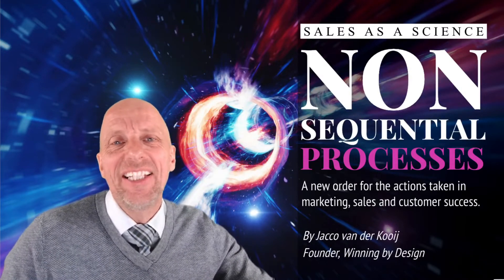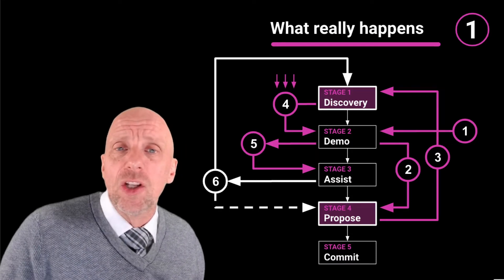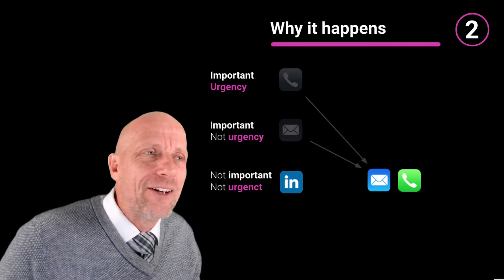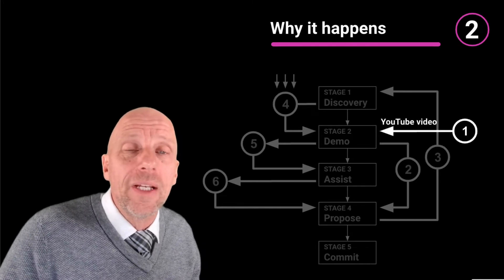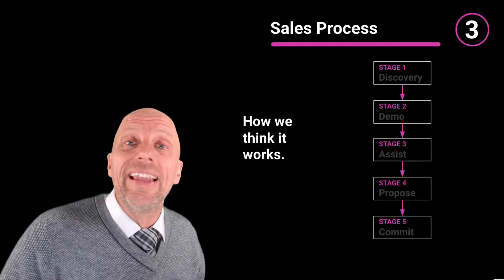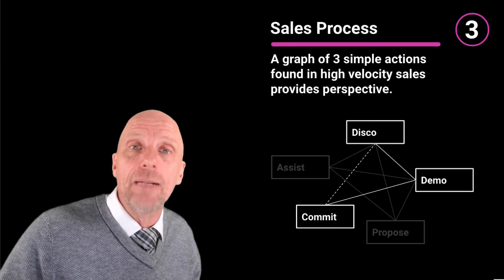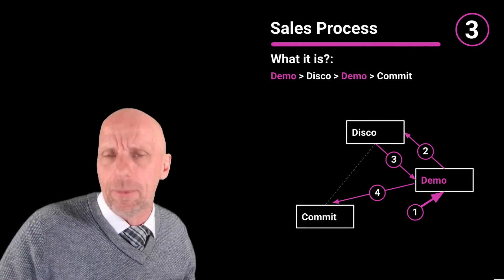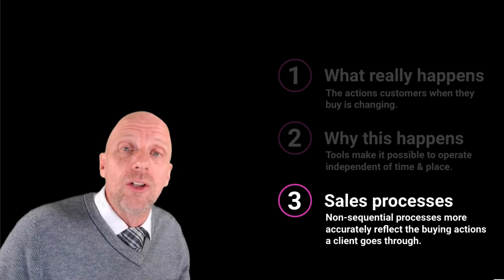Non-linear sales processes part 1 of 2 - Fundamentals for the use of AI in Sales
In earlier videos, I shared the insight that, as sellers, we can slow the buying down. Historically, we did this by delaying a client meeting by several weeks to get the "2-week in advance" ticket price. As we no longer can travel, we see that buyers are now starting to buy faster.

Similarly, we see that the change in the way we communicate is disrupting the way we do business.  In this case, we are seeing that sequential sales processes, often stage-based processes, no longer accurately reflect the way a client is buying, and as a result we are delaying the buying process.

In this video I go over three topics to explain all of this:

#1. Depict a real-life buying scenario in which my client is approaching me and jumping through my stage-based sales process

#2. I explain that this is the result of the tools both the buyer and the seller have access to, and that it is disrupting this conventional stage-based sales process

#3. To help our buyers to buy faster and have a better experience, in the years to come we need to move to a new model. A non-sequential sales process. Also called a non-linear process.

With this video, I share my passion for marketing, sales, and customer success, and hope to open your eyes to the science behind selling.  This video is part of a series of videos that dissects all parts of sales into scientific elements, such as a data model.

We publish an in-depth video about once every two to three weeks, and believe in quality over quantity.

About Winning By Design:
We specialize in enabling marketing, sales and customer success teams. Our roots come from advising and collaborating with high-growth startups and mid-market SaaS companies, and we help global enterprise organizations apply those best practices to achieve sustainable growth. Trusted by 500+ organizations around the world.